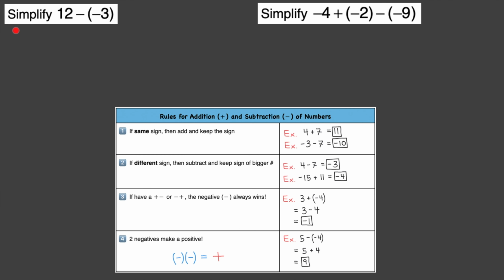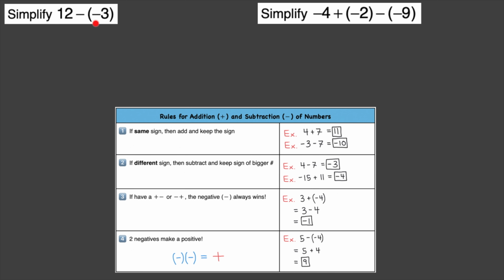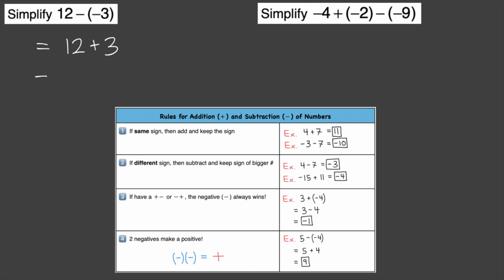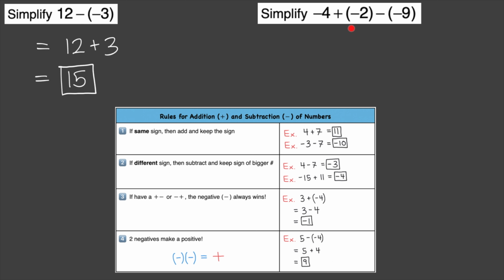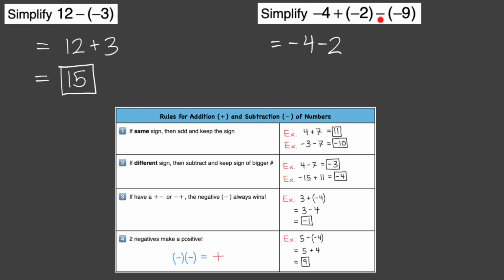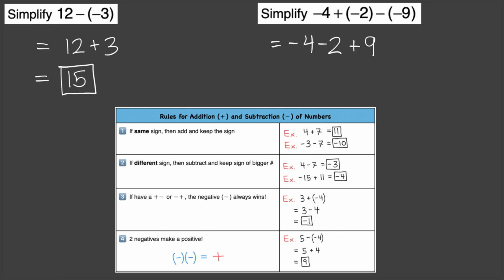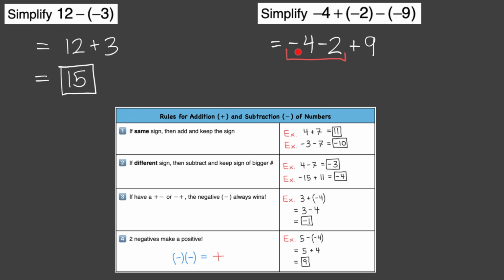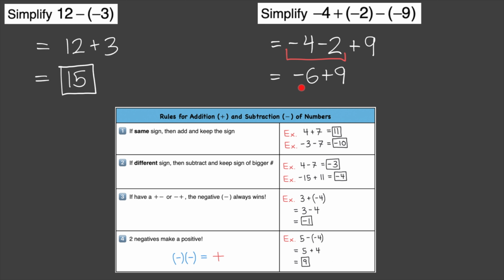How to Deal with Negatives when Adding and Subtracting Numbers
This Video gives tips on how to add and subtract numbers when there are negatives.  For the full Lesson of Video Examples, Notes, and a Practice Worksheet, visit MathKook.com.  Hope this helps you!

00:00 Intro
00:18 Example
02:42 Outro